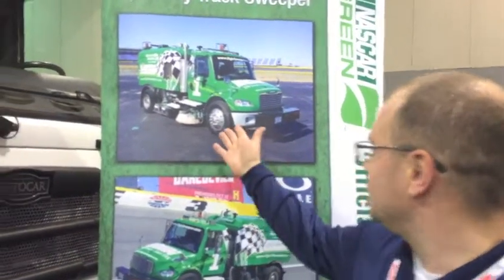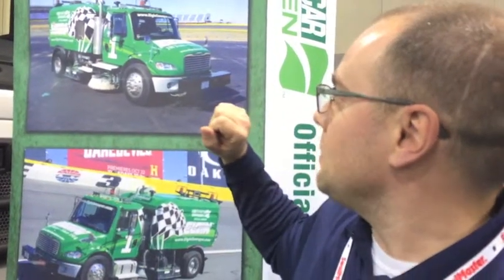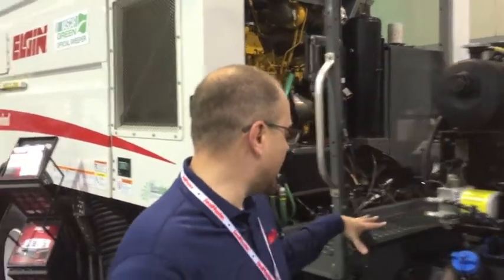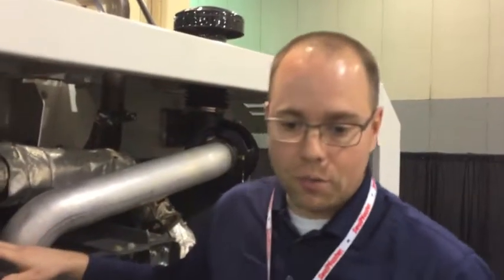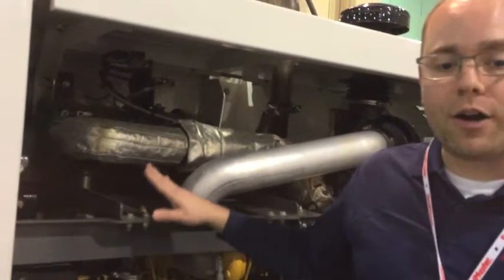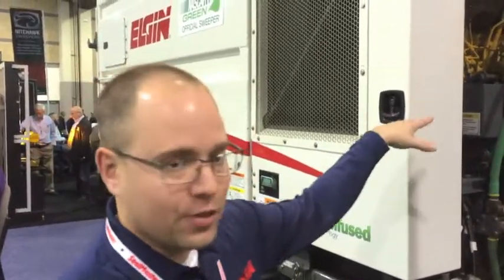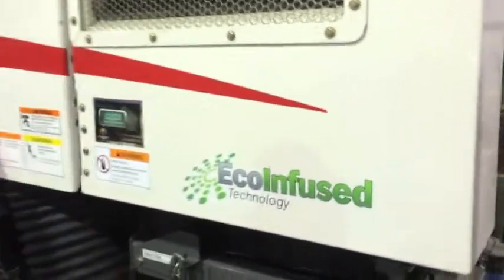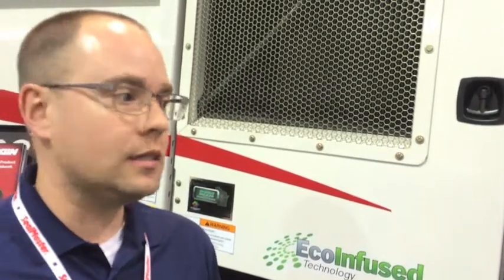Elgin's Crosswind with Shared Power Model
In a video produced at the 2016 National Pavement Exposition, James Crockett discusses the Crosswind sweeper model, which is the same model that cleans the NASCAR circuit